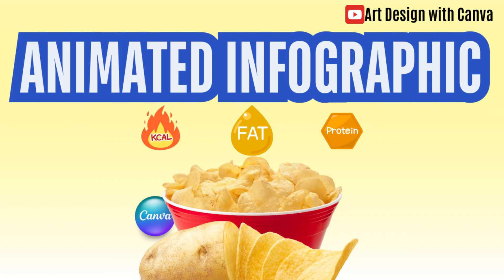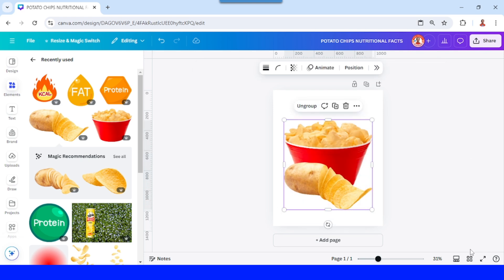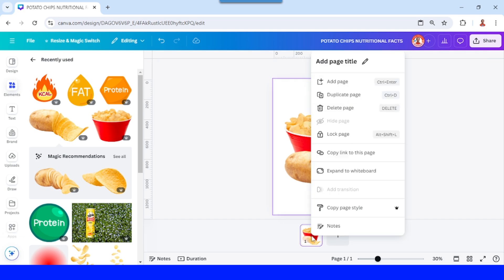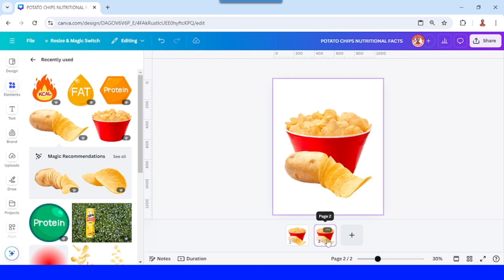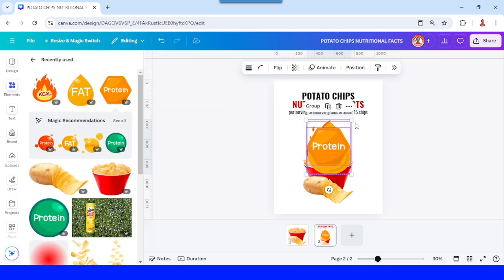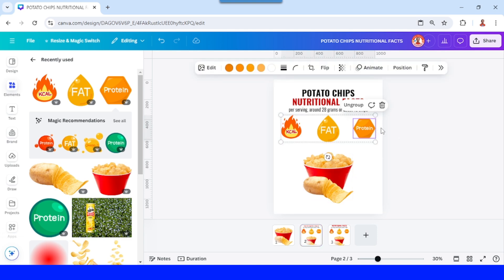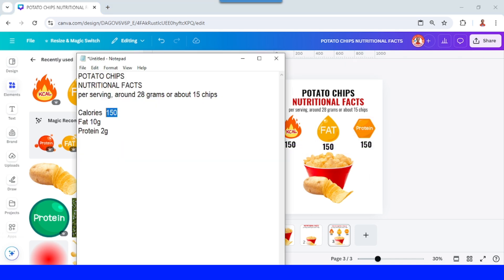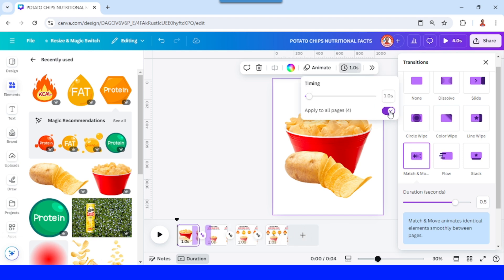Infographic Animation in Canva Tutorial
In this Canva tutorial video I will share how to create infographic animation. This is a simple
animation tutorial that you can modify to some advance animated infographic by change the
animation option in Canva to create stunning animation. If you are a new Canva user, please